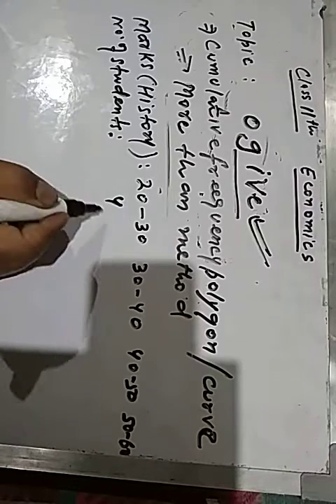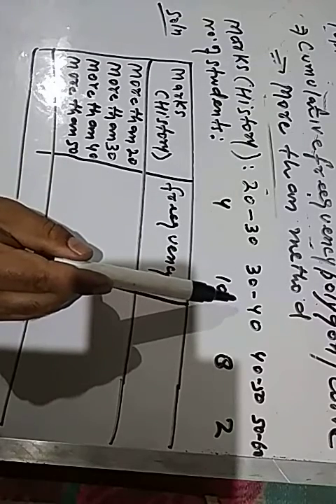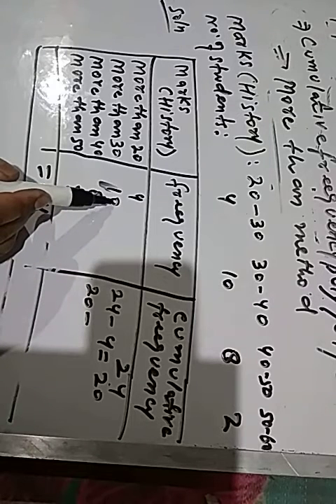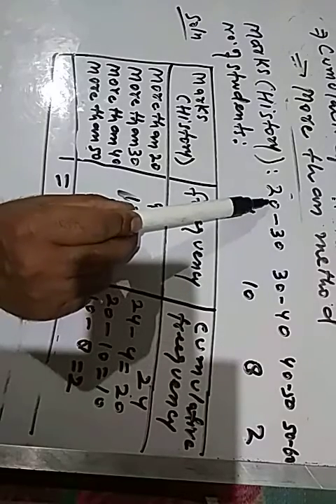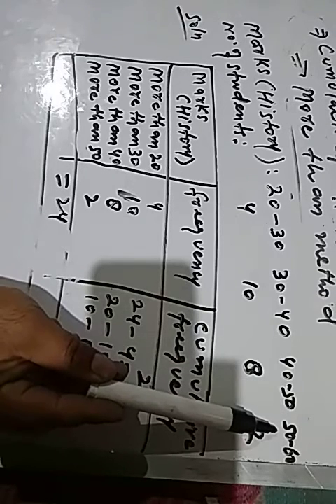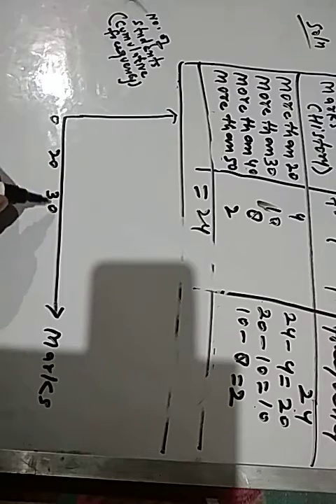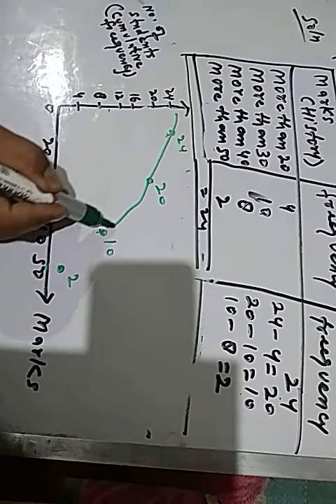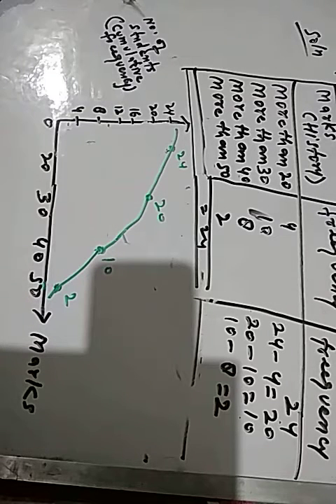Ogive graph in case of more than method# Rizwan Ahmad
BHSS Zachaldara